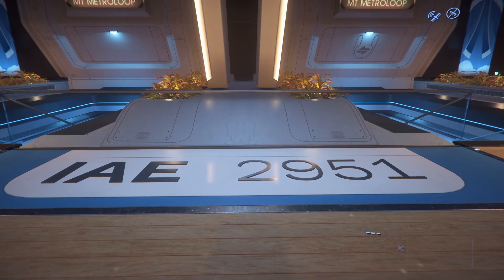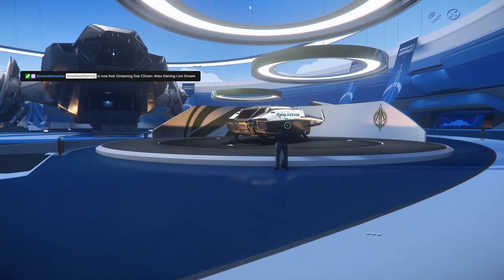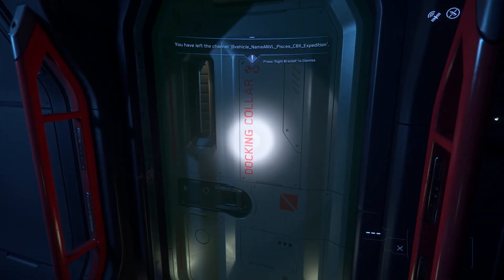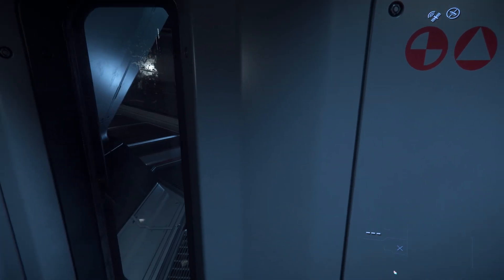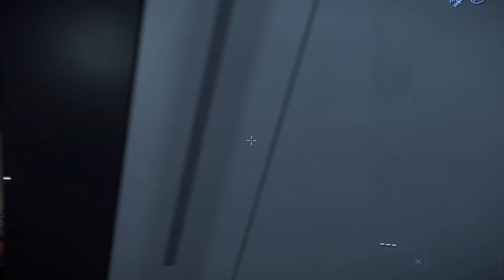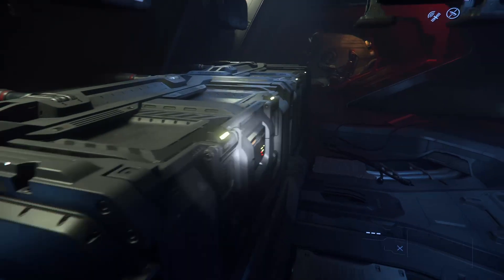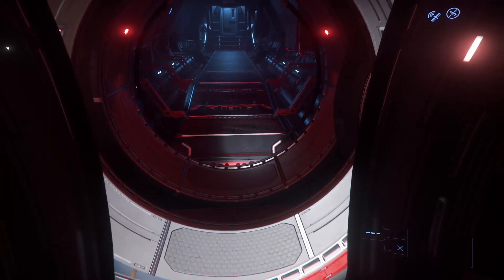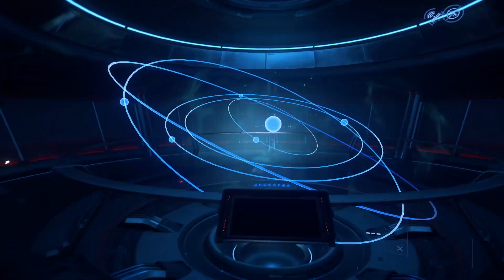Star Citizen IAE 2951 Anvil Pt 1